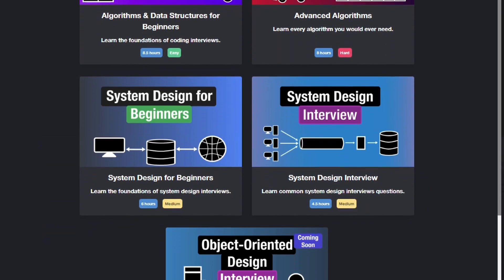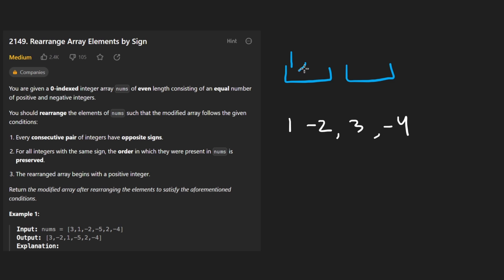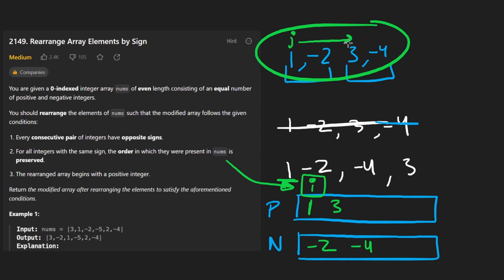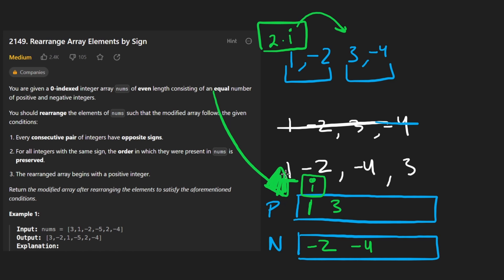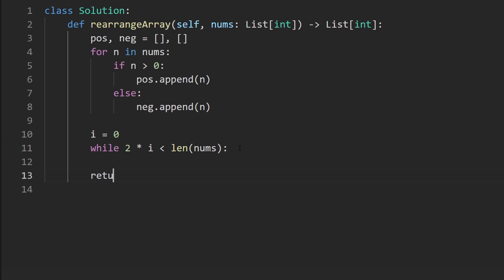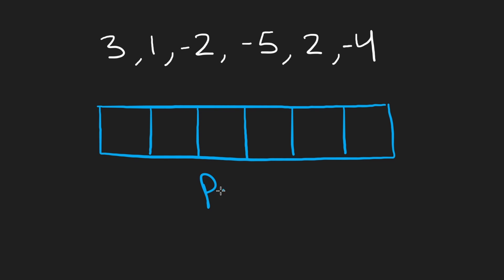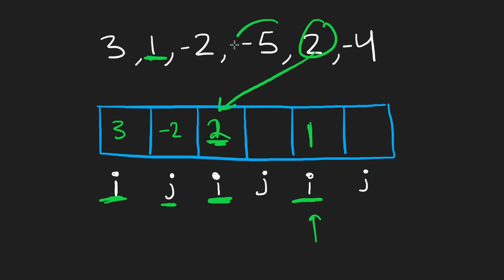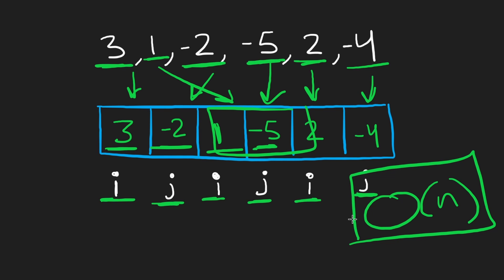Rearrange Array Elements by Sign - Leetcode 2149 - Python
0:00 - Read the problem
0:24 - Drawing Explanation 1
4:06 - Coding Explanation 1
6:13 - Drawing Explanation 2
8:50 - Coding Explanation 2

leetcode 2149